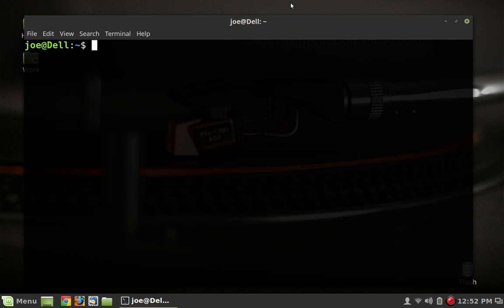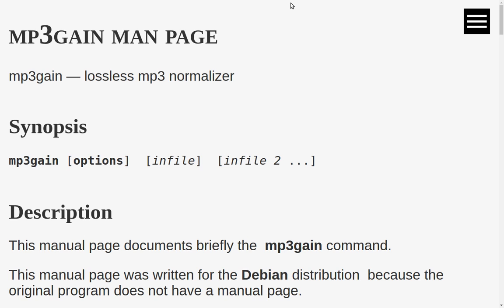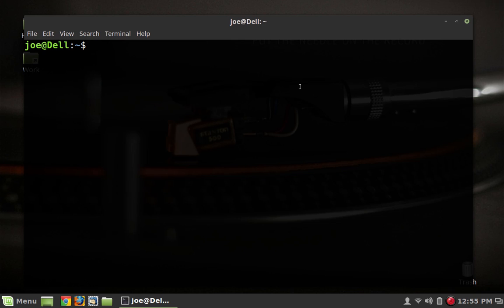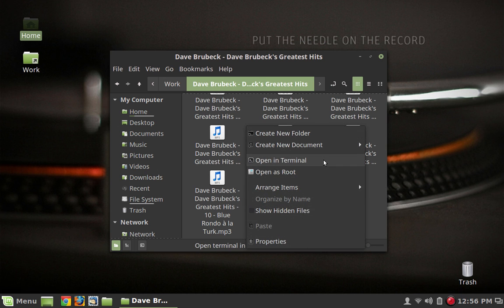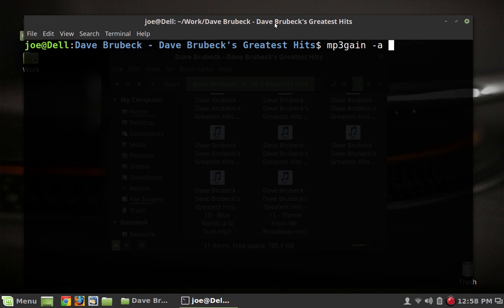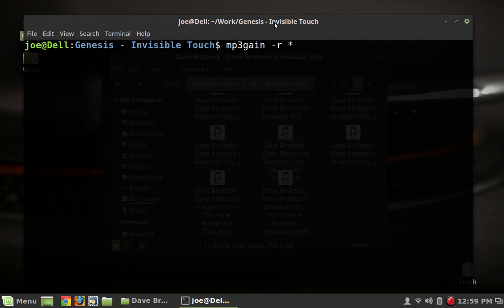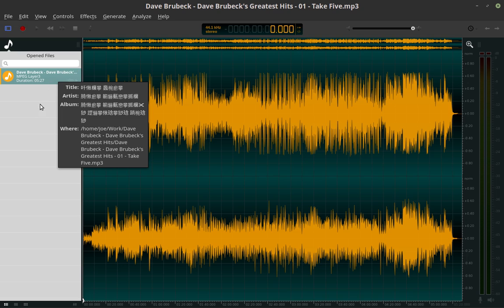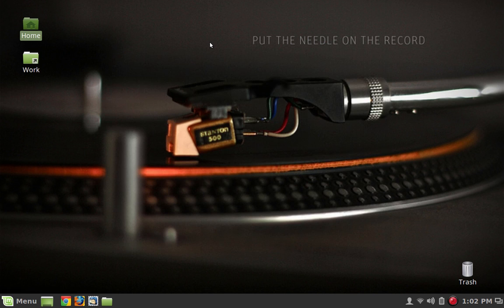Linux Tip | How to Use MP3Gain from a Command Line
MP3Gain is a program that resets audio levels in mp3 files so that they will all about the same volume.